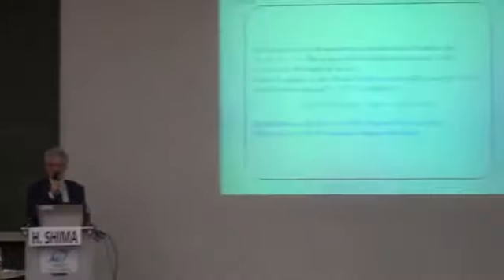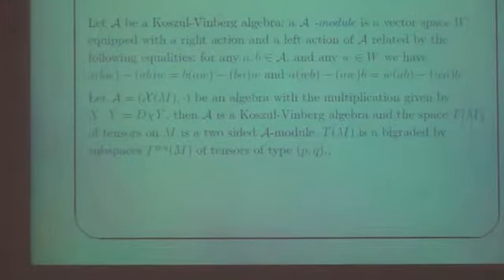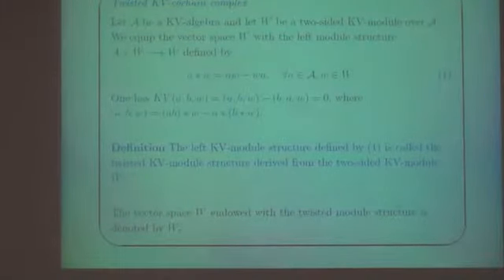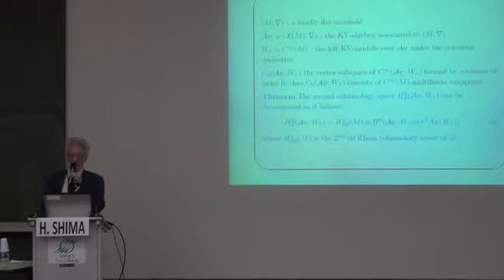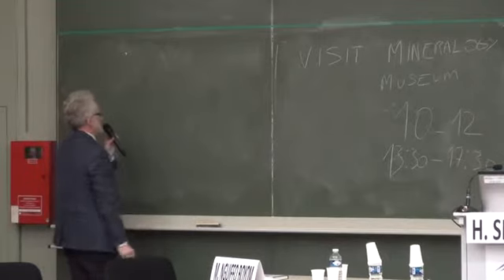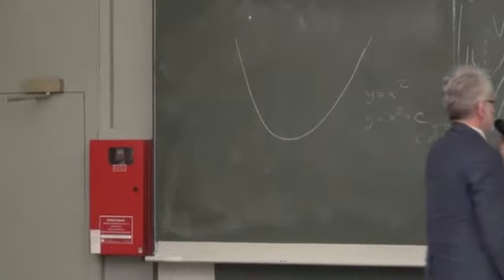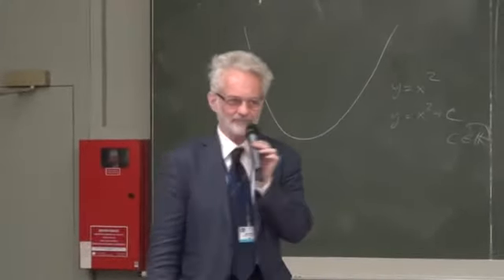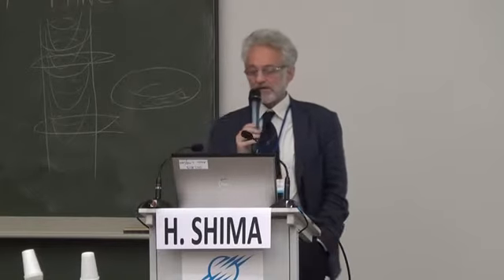Foliations on Aﬃnely Flat Manifolds Information Geometry (1) Robert Wolak, Michel Nguiﬀo Boyom